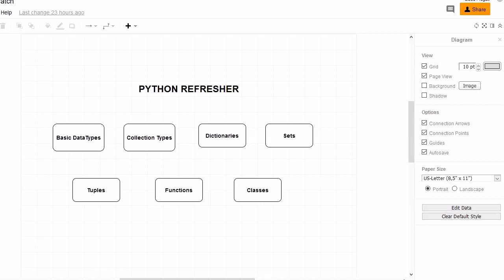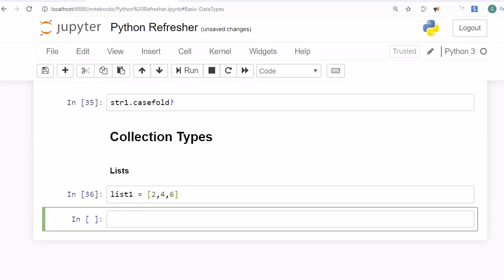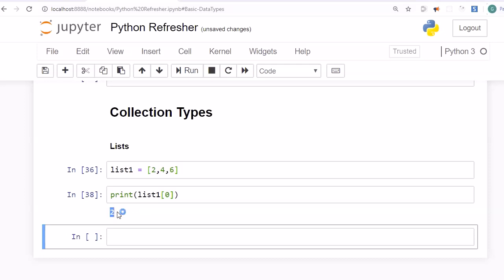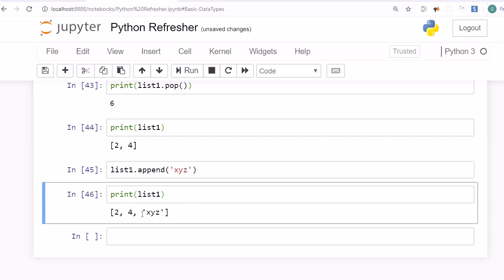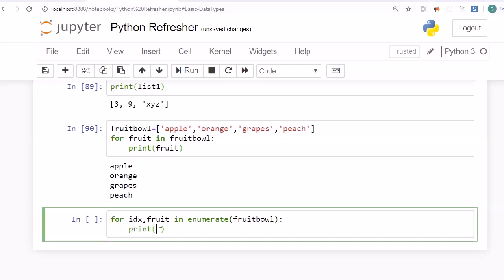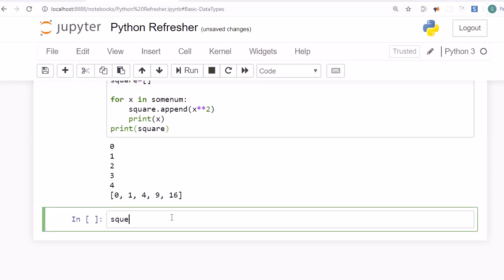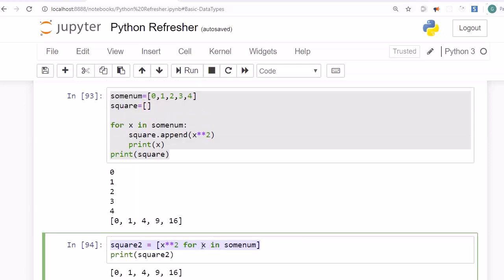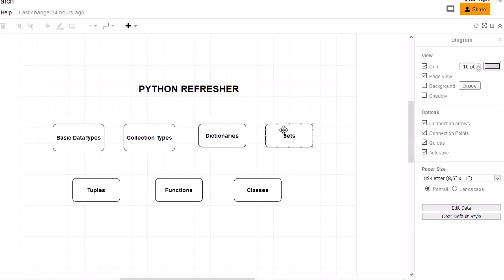Python Refresher Collection Types Lists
This course is pre-requisite course for my new course "Learn Data Analysis From Scratch". The details of my Data Analysis course is given below